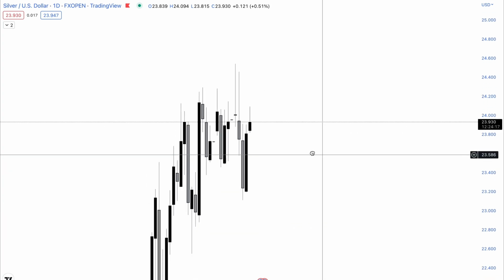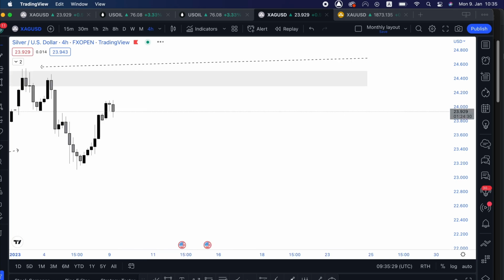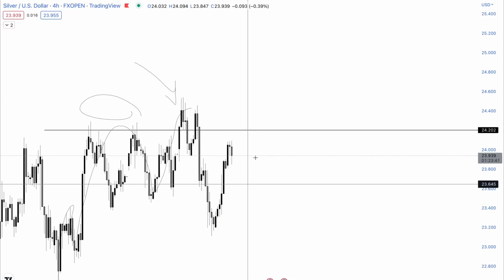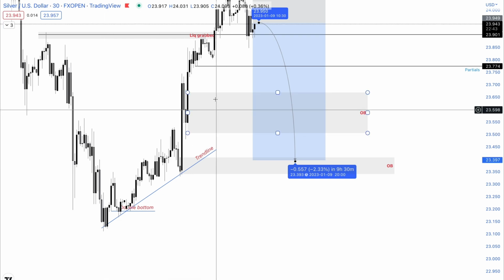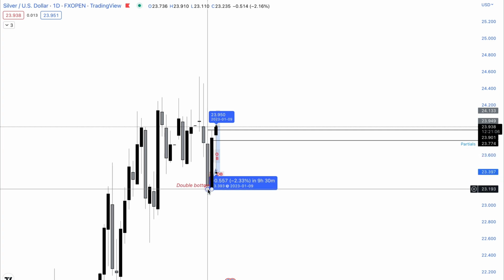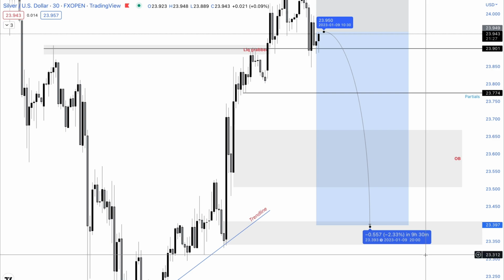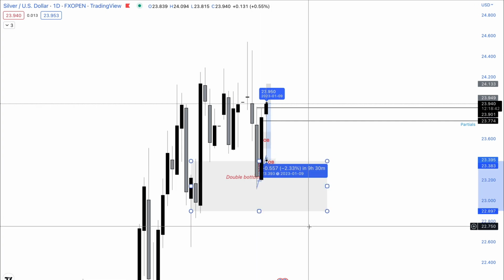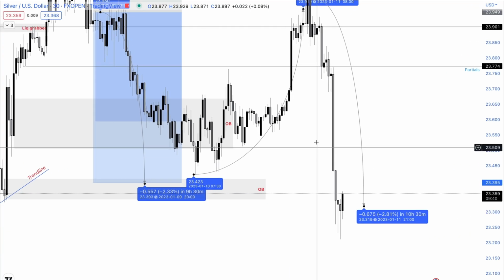LIQUIDITY GRAB VS AN IMPULSE : THE DIFFERENCE (LIVE TRADING)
If you'd like a chance to be mentored by Roy An - feel free to fill this form